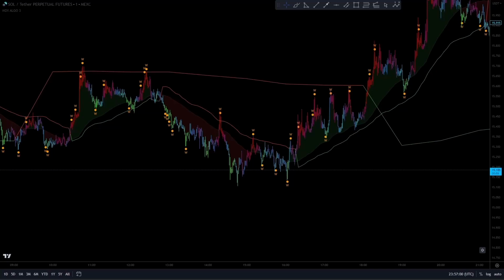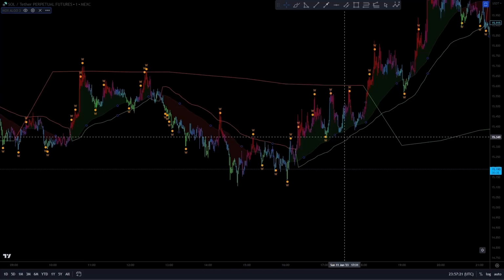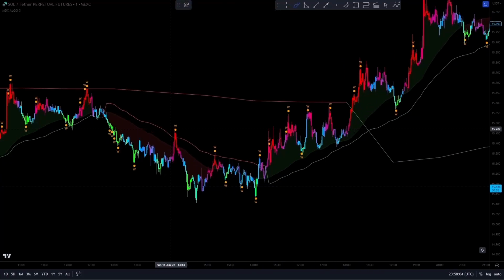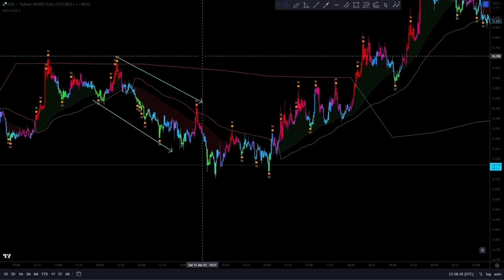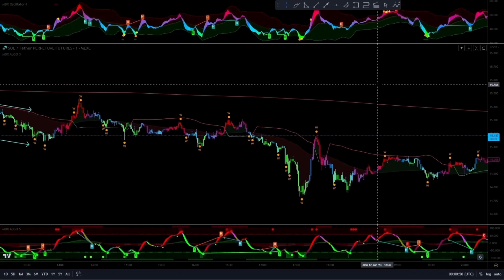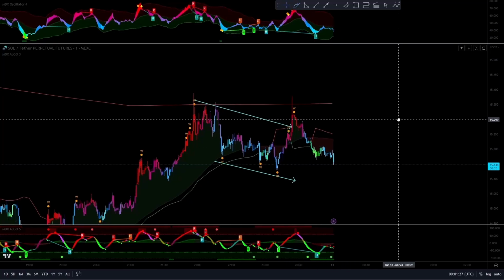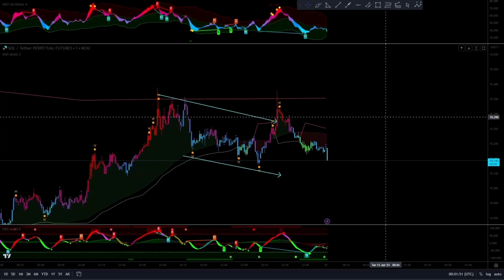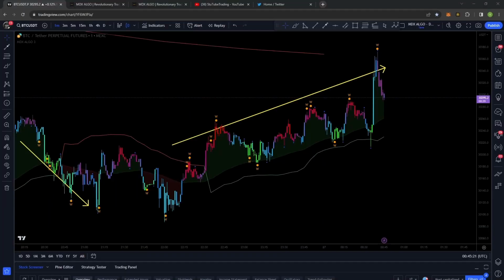BITCOIN TRADING STRATEGY 🔮 SPOT TRENDS /w MDX ALGO INDICATOR REVERSAL WARNING STRATEGY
Thank you so much for checking out my video! This is a strategy I've been using to help provide confluence for spotting which way the market is trending while scalping trades 📈

Being a member you also obviously get to come hang out with me live in my streams and in the discord community!